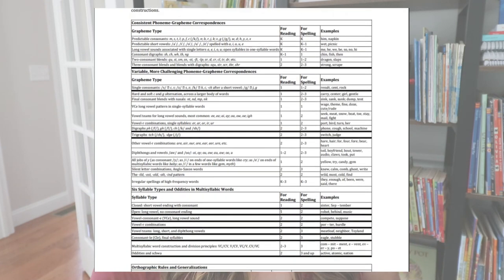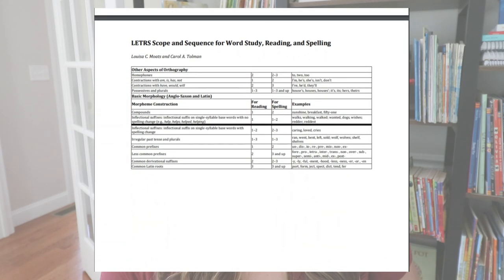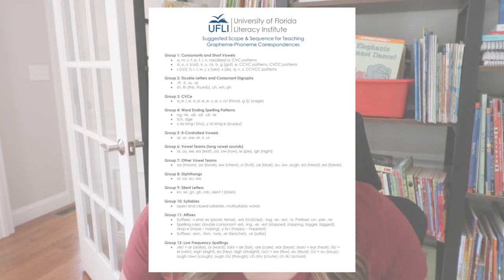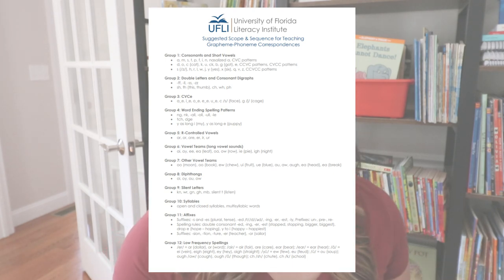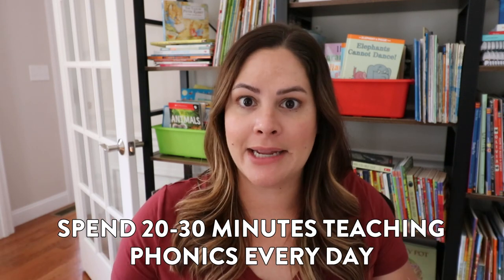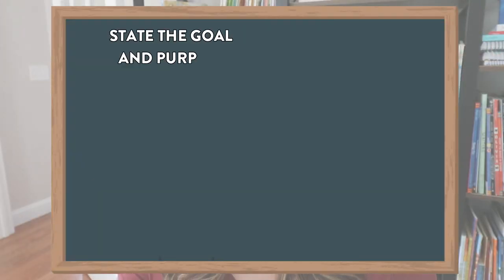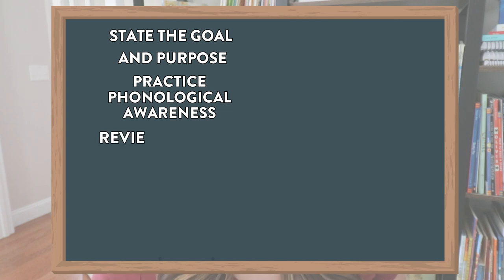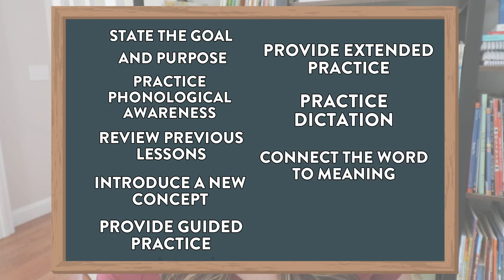Getting Started with Structured Literacy // 5 Steps to Begin Structured Literacy in K-2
Wondering how to get started with structured literacy?! In this video, I share 5 tips to begin using a structured literacy approach in your kindergarten, first or second grade classroom and how it relates to the science of reading! Just click play to watch!

Happy teaching,
Susan Jones